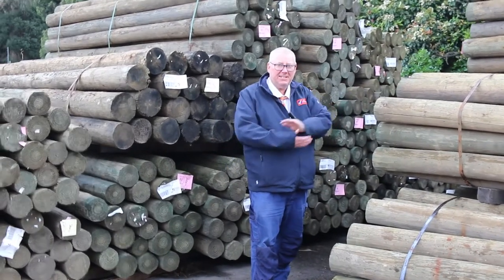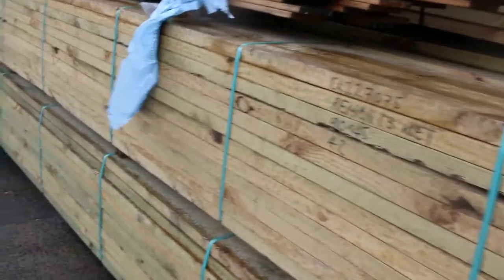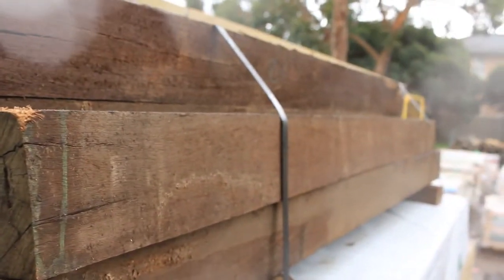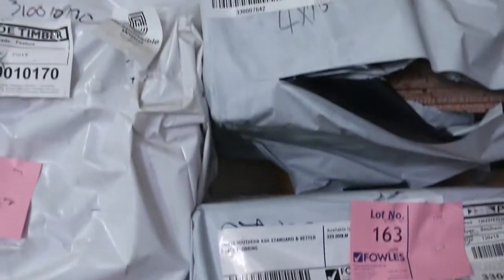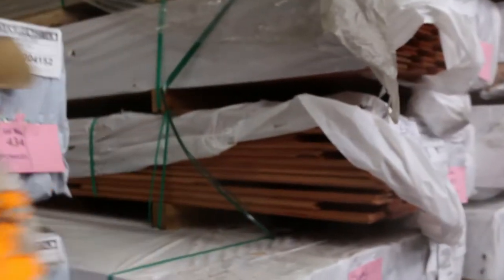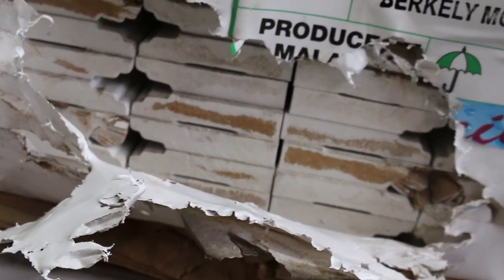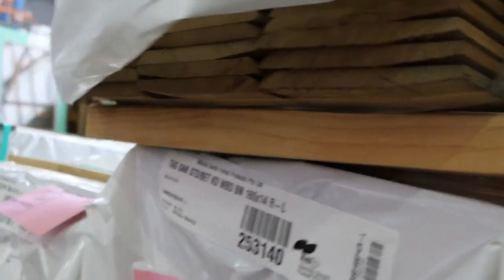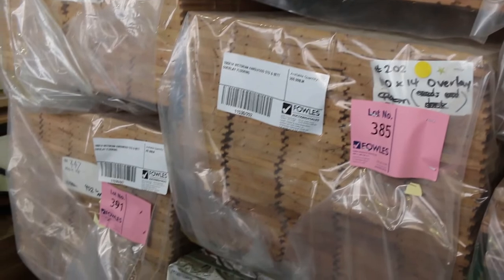Timber Absentee Auction 20 October